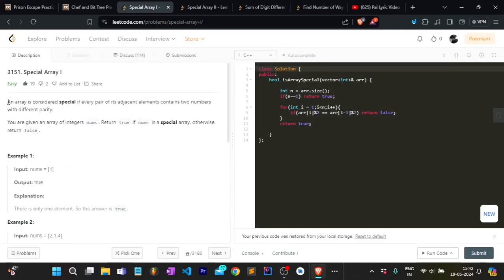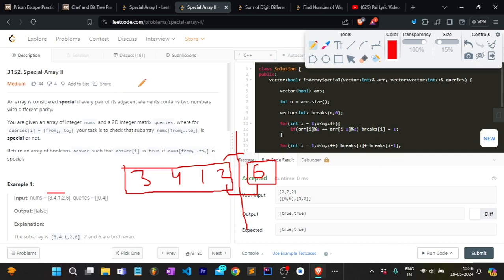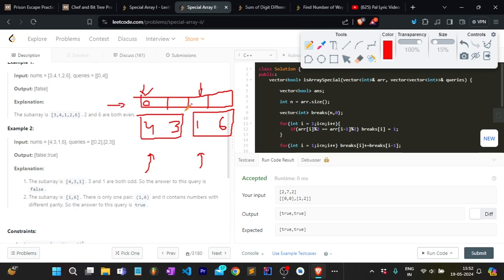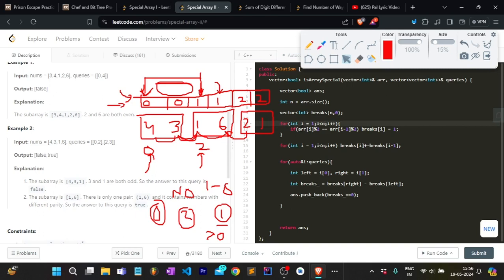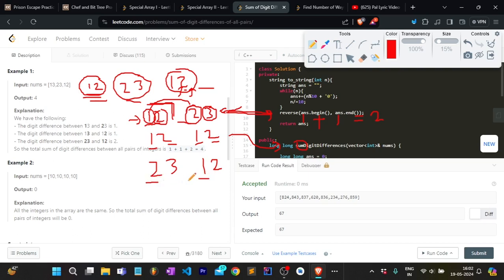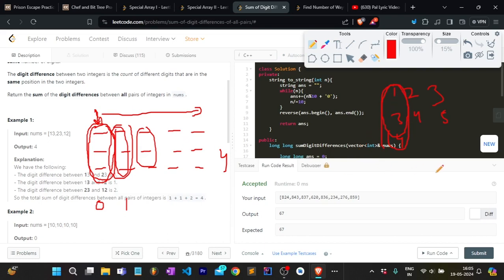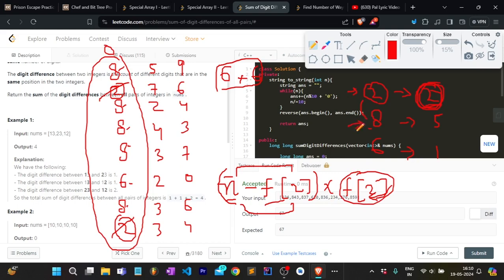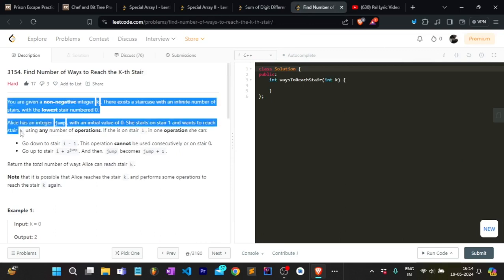A- C (Explanation) Leetcode Weekly Contest 398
(00:00) Problem A - Special Array I
(02:06) Problem B - Special Array II
(11:03) Code Explanation of Problem B
(13:08) Problem C - Sum of Digit Differences of All Pairs
(16:39) Approach and Explanation of Problem C
(19:58) Dry run of approach for problem C
(23:42) Code Explanation of problem C